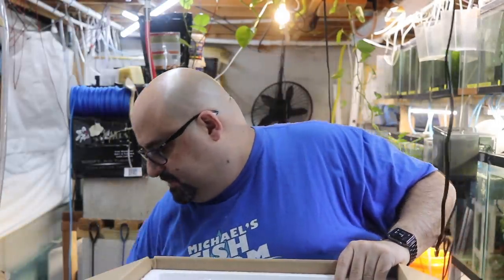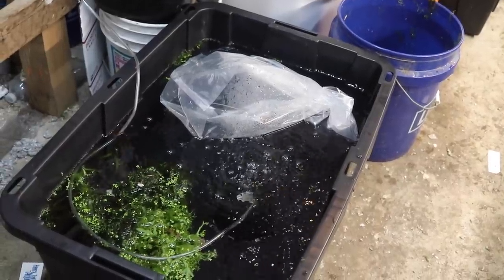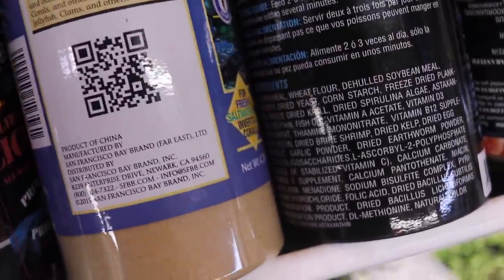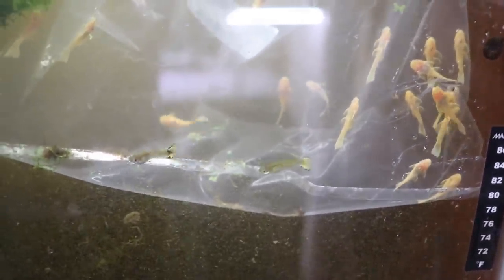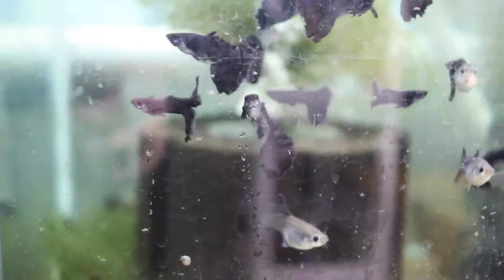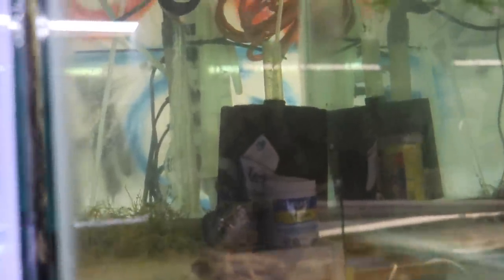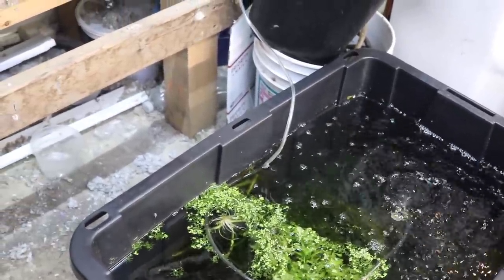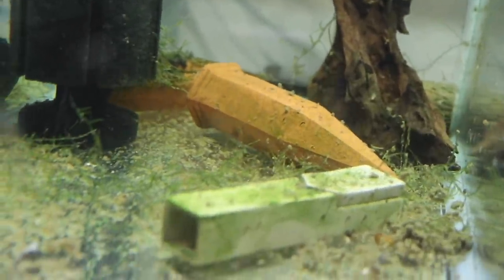Live Wholesale Fish Unboxing!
I picked up some fish at Southwest cargo I ordered from one of my wholesalers. This live guppy unboxing and live pleco unboxing will be EPIC.

Seachem Prime

Seachem Safe

Ich X